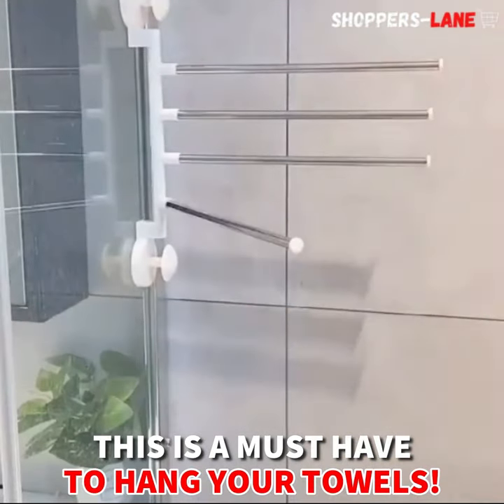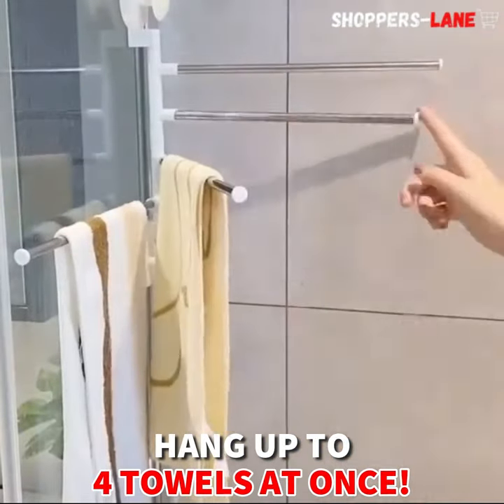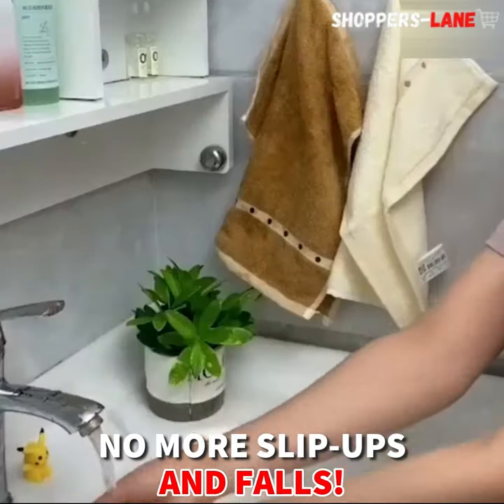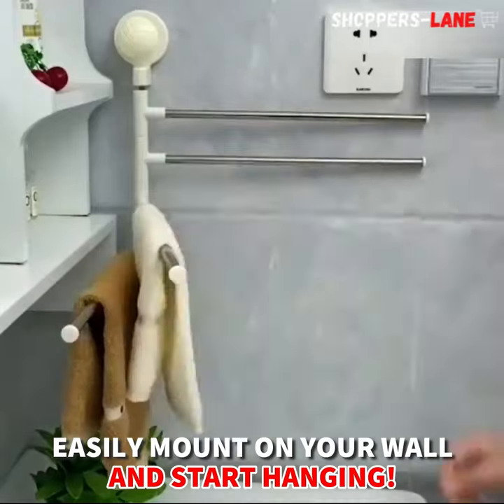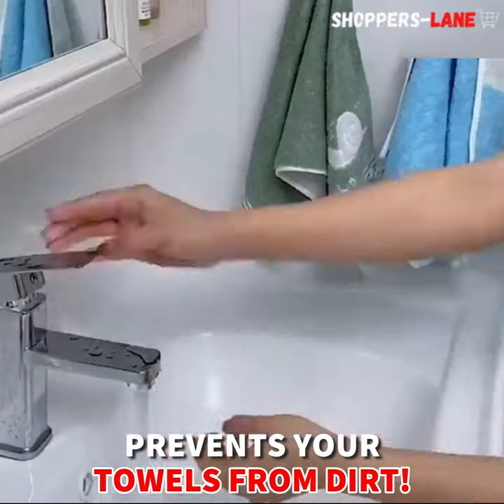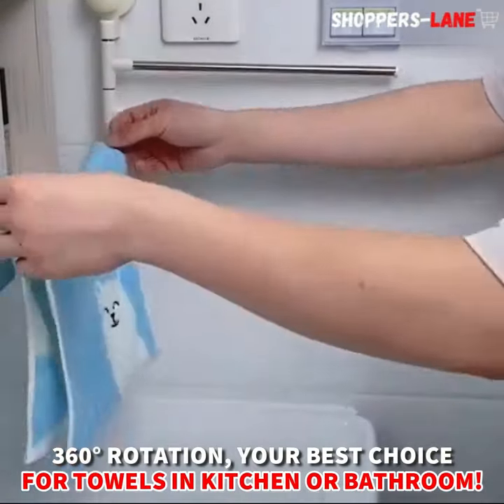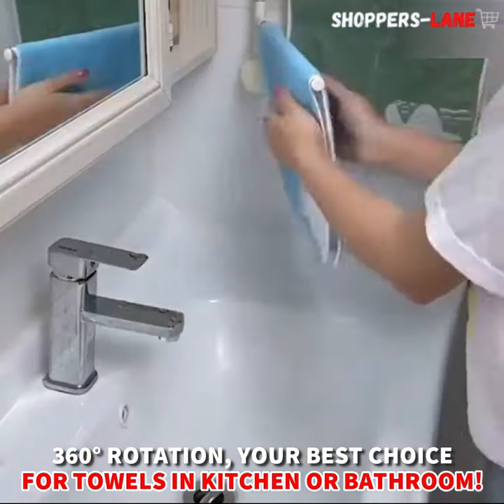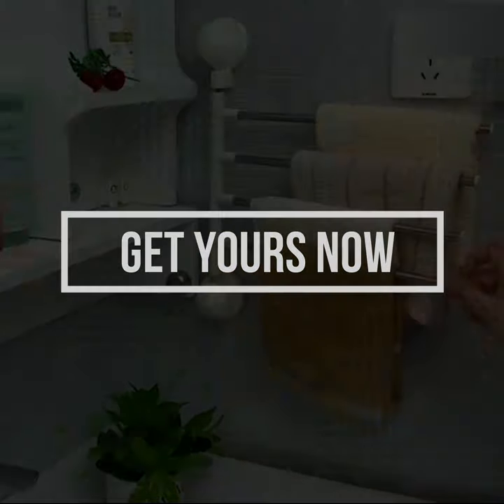Stainless Steel Towel Hanger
TIRED OF MESSY KITCHEN/BATHROOM
DON'T WORRY WE GOT YOU COVERED!!
Perfect for hanging and organizing your face towel, bath towels, and clothes in order. Easy to install the towel rack on the wall with the included mounting hardware, to save space.